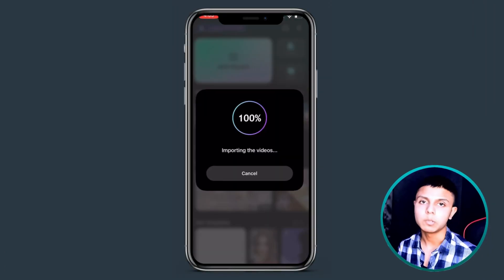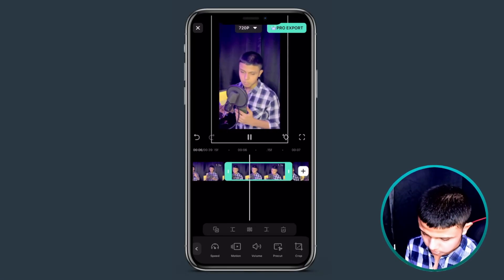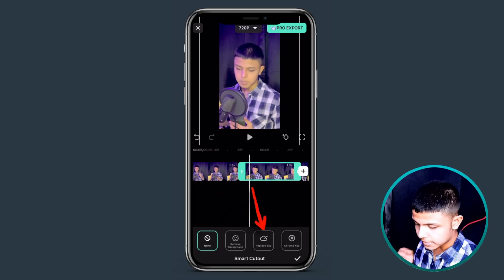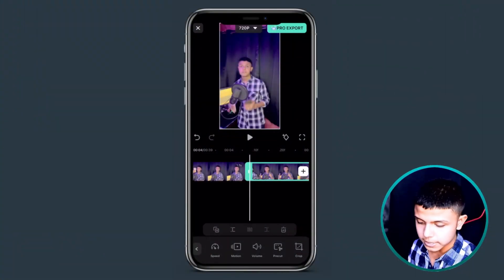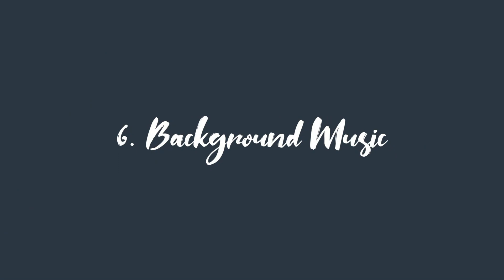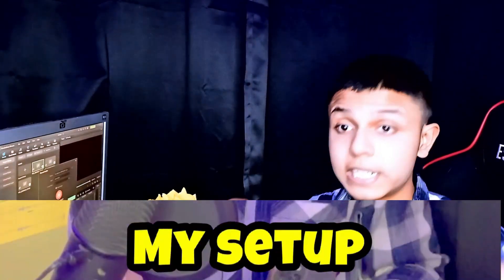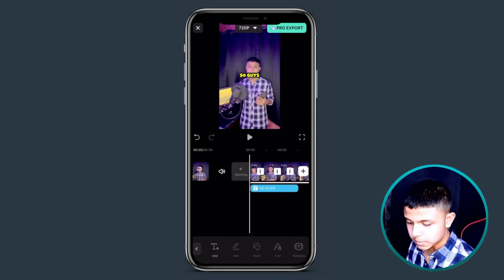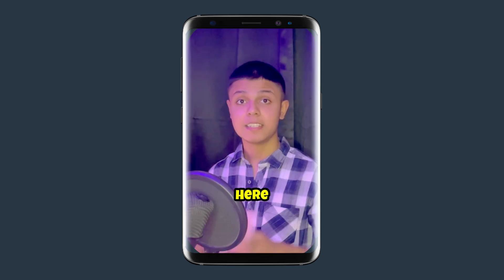Tips for Making Short Videos Using Mr. Beast's Secrets😱| Filmora Mobile Tutorial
It's time to take your video to the next level! Creator @Abby-Graphy  watched a bunch of videos of Mr. Beast, and finally summed up the secrets! He will share the techniques on how to use Mr. Beast's secrets to create engaging short videos in Filmora Mobile. Seamless, you will also learn lots of super easy yet effective tools in Filmora Mobile.

0:00 Intro
1:19 Prepare the script
1:45 Splitting Waste Parts
2:11 Zoom In & Out
3:04 Background Remove
3:46 Transitions
4:20 Sound Effects
4:42 Background Music
5:14 Subtitle
6:53 Outro

We want to see what you create so share your videos in the comment section with the tag